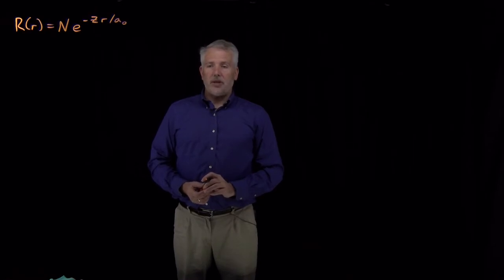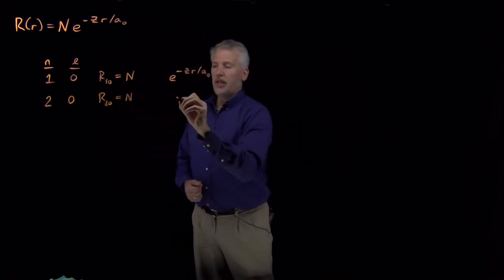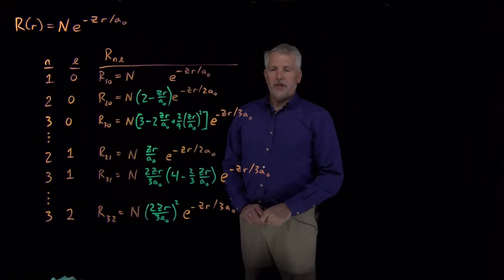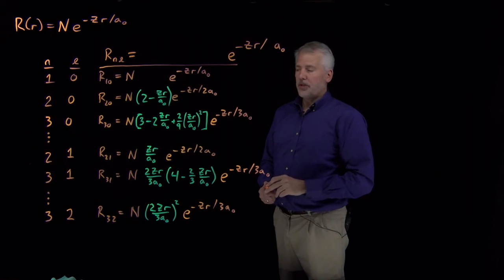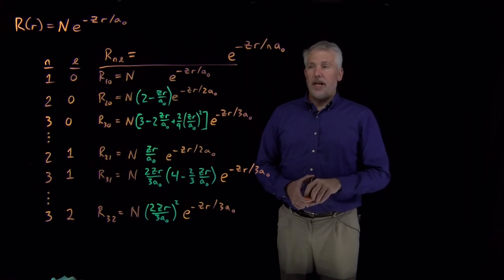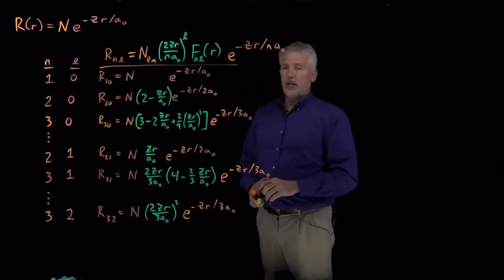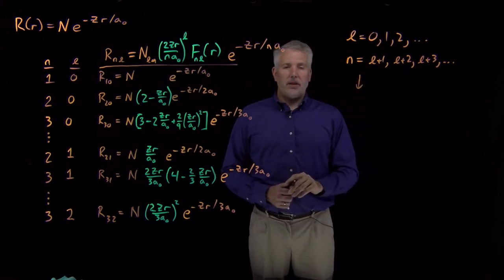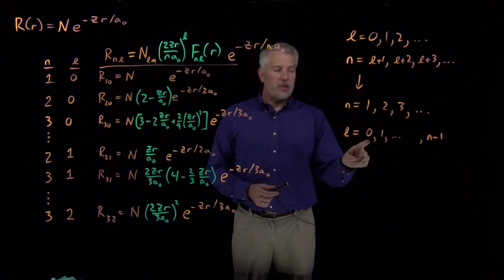H Atom (Radial Wavefunctions)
There is an infinite number of solutions to the H atom radial Schrödinger equation. These solutions are labeled with two different quantum numbers: n and l.